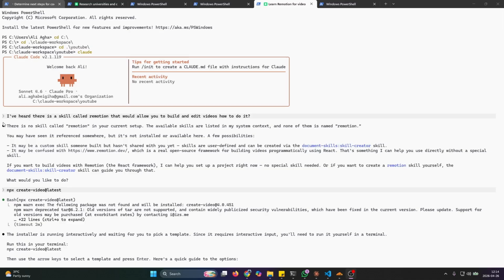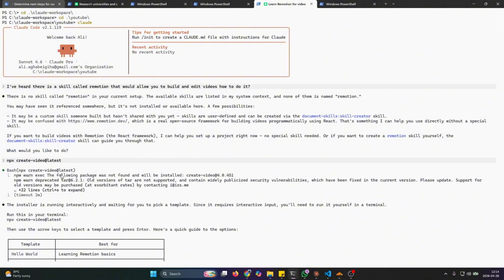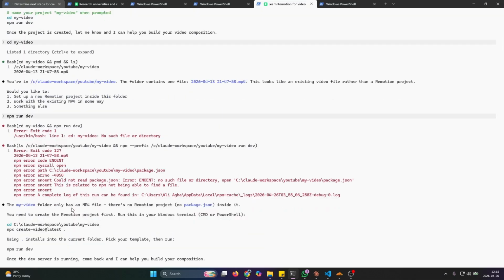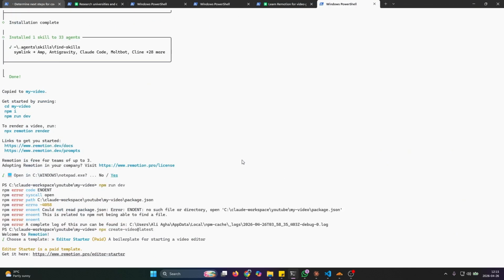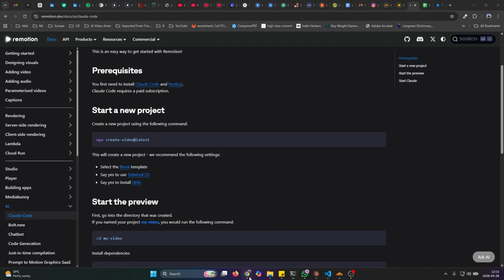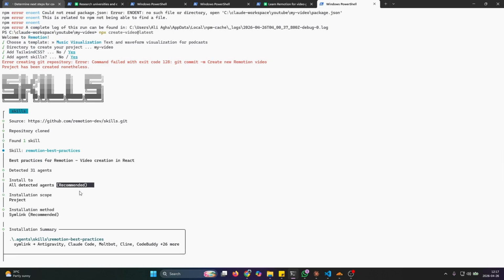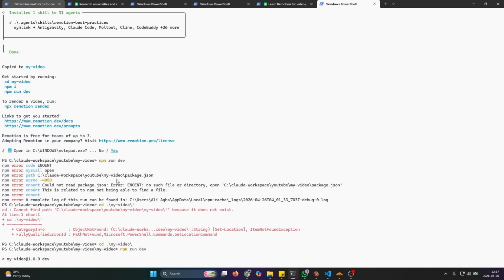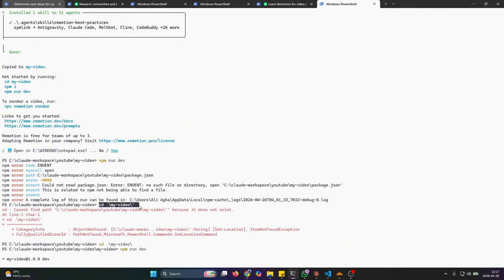I Let Claude Install Remotion and Build My YouTube Videos From Scratch (This Actually Worked)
I let Claude AI install Remotion and build my entire YouTube
video from scratch — intro, outro, and everything in between.
Here's exactly what happened, step by step.

⚡ What happened in this video:

I asked Claude if it knew about a skill called Remotion that
could build and edit videos. It said it had no such skill —
but offered to help me set it up anyway.

So I went to the Remotion documentation, found the commands,
and walked Claude through the entire setup. After some back
and forth, Claude admitted it needed me to run the commands
manually in the terminal first.

I followed every step from the Remotion docs (link below),
made a few mistakes along the way — including declining
recommended options the first time and having to redo the
whole thing — and eventually got it running.

Once Remotion was live, I asked Claude to build my channel
intro and outro from scratch using its memory of my channel.
It did. In under 40 seconds.

Then I pushed further — I asked Claude to take my screen
recording and stitch it together between the intro and outro
into one final video. Claude first refused, saying it
couldn't edit MP4 files. I reminded it that I had already
given it the Remotion skill. It admitted it was wrong — and
built the full composition anyway.

The result is the video you are watching right now.

⚡ Commands Used (copy from here):

Step 1 — Create the Remotion project:
npx create-video@latest

Step 2 — Navigate into the project folder:
cd my-video

⚠️ Common mistakes to avoid:
- Accept ALL recommended options during setup — do not skip any
- Make sure Node.js and npm are installed before running anything
- Always navigate into the my-video folder before running npm run dev
- If you get an error, check you are in the right directory first

⏱️ Timestamps:
00:00 I asked Claude about Remotion — here is what it said
00:21 Finding the setup in the Remotion documentation
00:40 Running the first command in the terminal
00:55 The mistakes I made so you do not have to
01:20 Fixing the errors and getting it running
02:55 Asking Claude to build my intro and outro from scratch
03:55 Claude refused to edit my video — then changed its mind
04:45 The final result — full video built by AI in 40 seconds

🔔 New AI tools every Tuesday and Friday.